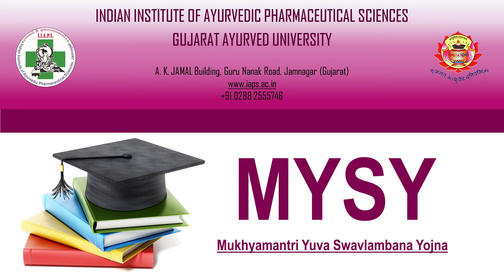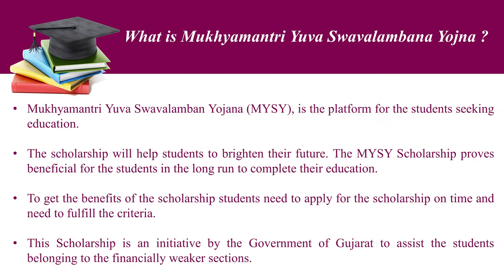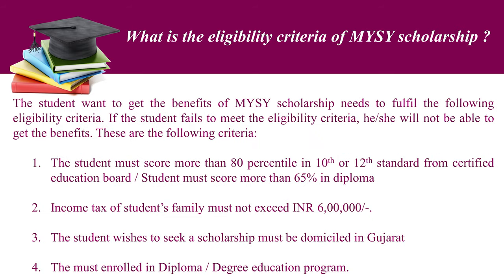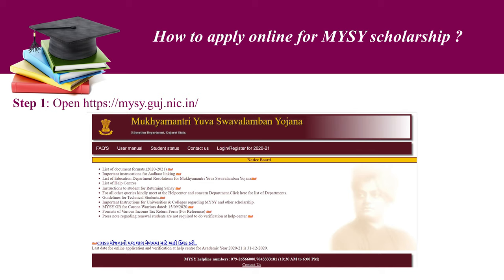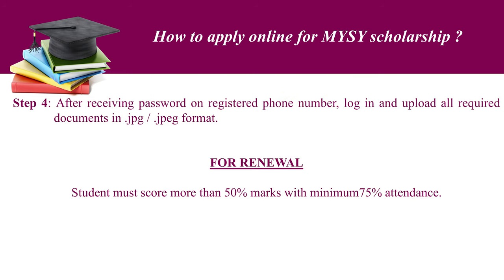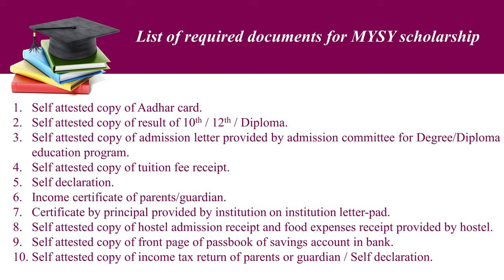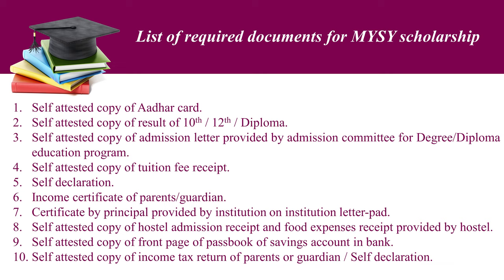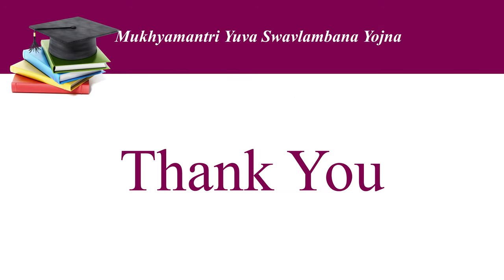MYSY Scholarship Information